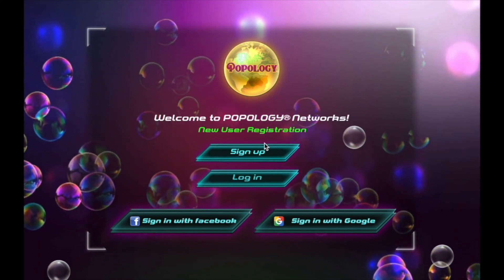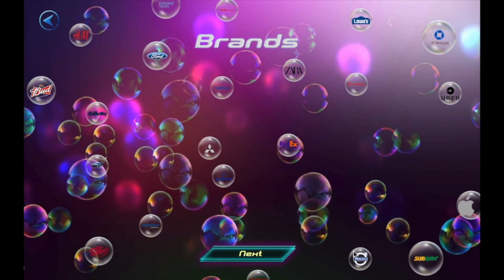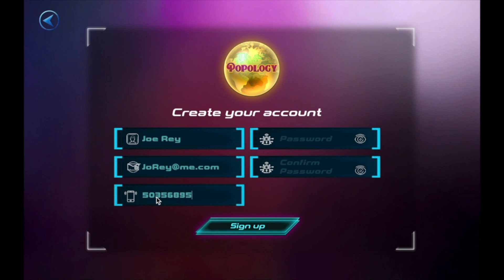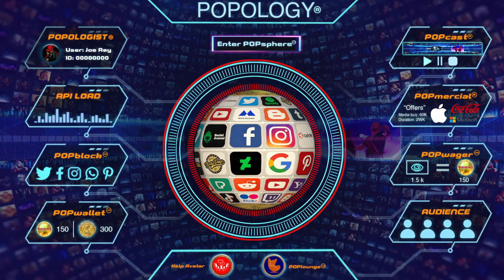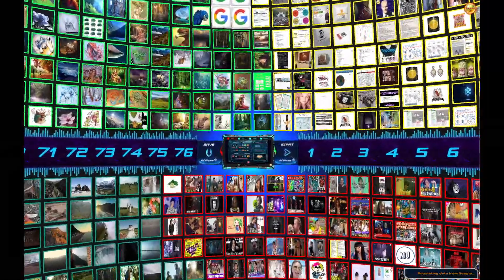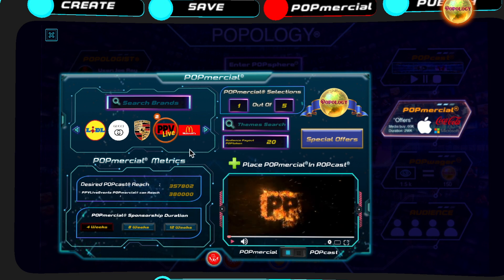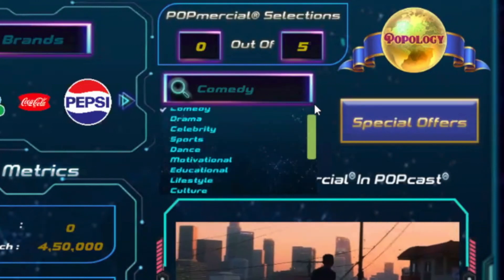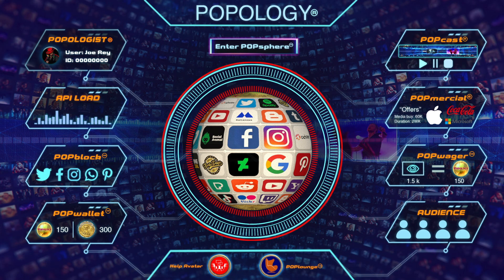End To End Peek At The POPOLOGY® Networks Web3.0 App & POPsphere™ Video Meta Search Engine Workspace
POPOLOGY® POPsphere™
is an immersive 360 degree workspace packaged in a WEB 3.0/app. This workspace utility is comprised of 2400 populating API tiles. (application programming interface). These API tiles are configured by our users to attach their multiple diversified social platforms .
This workspace and API population provides a cross-platform search of topics, a drag and drop of these content results to a publishable timeline we call a POPcast®, and a trackable blockchain ledger of these bundled stories.

When a user rotates the POPsphere™ User Interface 360 degrees in any directions, the tiles populate with 2480 content results from respective integrated platforms configured in the workspace.

The POPsphere™ is essentially a UNIQUE NODAL CODE DESIGN.
A node is any physical device within a network of other tools that's able to send , receive , or forward information . A personal computer is the most common node. It's called the computer node or internet node. All activity is recorded on the blockchain, and allows rewards for use.

We facilitate the most powerful cross platform search engine and content publishing like no other digital distribution service in the business today.

This aggregation is complete with unique code masking of each video or pic from numerous web sites and social platforms.
A Utility to deploy Intellectual Properties to their communities of choice.
We furthermore allow placement of brand direct commercials to reward users with large audience metrics in the published POPcast®

Reiteration
USER JOURNEY

SEARCH
Search content simultaneously across all social and blog portals the user is a member of.

SELECT
Select and curate content from numerous social stories, drag and drop into your POPcast® timeline inside the POPsphere™.

Choose your favorite POPmercial® brand of your published POPcast®.

GAMIFY
We Gamify the POPcast® content by wagering “Futures In Popular™” (audience views) to the individual media via staking & mining from the 1000 POPtokens™ we issue daily.

DEPLOY
Deploy your POPOLOGY Networks POPcast® to numerous social portals for rewards and mass audience.

Don't Get Aggravated. Get Aggregated!